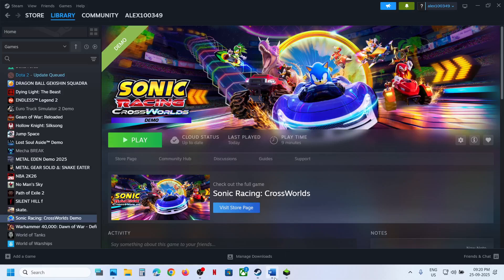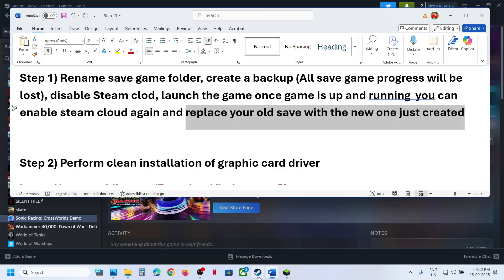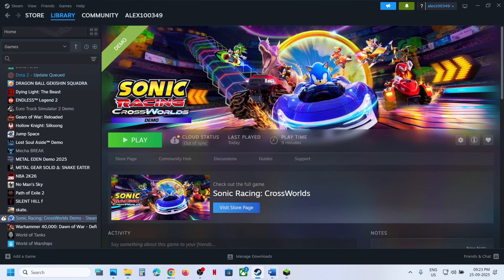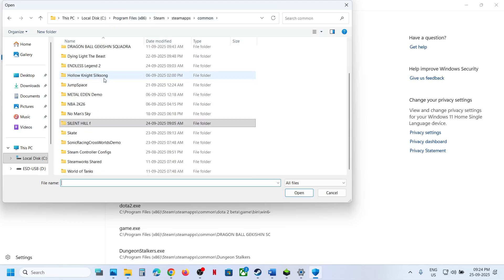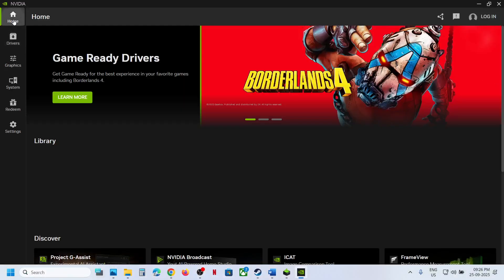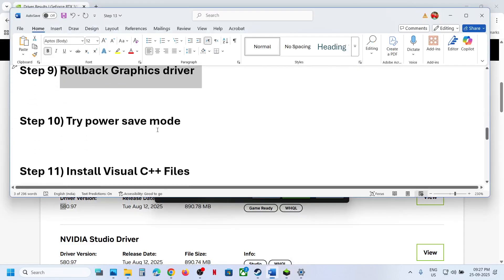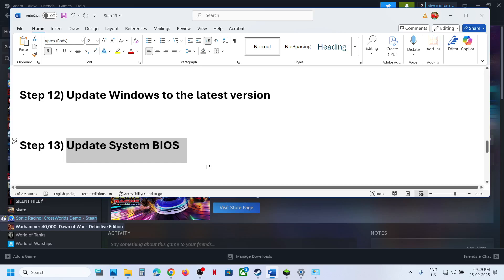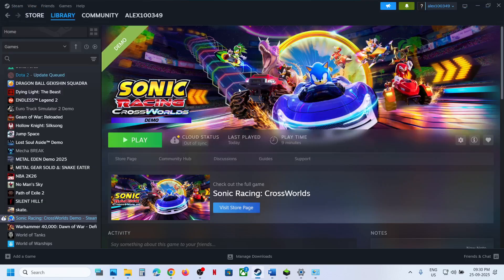Fix Sonic Racing CrossWorlds Not Launching/Crashing/Not Loading/Freezing/Black Screen Issue On PC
Fix Sonic Racing CrossWorlds Crash At Startup/Crash To Desktop (CTD) On PC, Fix Sonic Racing CrossWorlds Won't Launch/Not Launching PC, Fix Sonic Racing CrossWorlds Freezing On PC, Fix Sonic Racing CrossWorlds Black Screen On PC, Fix Sonic Racing CrossWorlds Not Loading On PC
Step 1) Rename save game folder, create a backup (All save game progress will be lost), disable Steam clod, launch the game once game is up and running  you can enable steam cloud again and replace your old save with the new one just created
Step 2) Perform clean installation of graphic card driver
Step 6) Verify the game files, try launching game from Nvidia App, optimize it, if already optimized revert optimization and close Nvidia app
Step 8) Disable/Enable hardware accelerated GPU scheduling
Step 9) Rollback Graphics driver
Step 10) Try power save mode
Step 14) Unplug external devices such as hotas, pedals, racing wheel, Razer Tartarus, disconnect all the additional USB adapter connected to PC, disconnect additional joystick/controllers connected, disable/enable Steam overlay, close all the overlay apps (Discord, Nvidia app, Nvidia shadow play overlay, AMD overlay). Do not overclock, set it default, close all the overclocking application MSI Afterburner/Rivatuner, Close OVERWOLF, OBS, turn off Razer Synapse (razor lighting effects) and MSI Dragon Center, corsair software, close third-party services such as nahimic services/lightingservice.exe etc. in task manager remove the undervolt